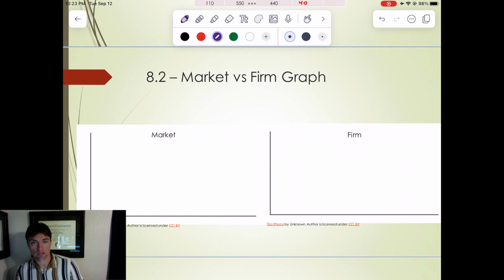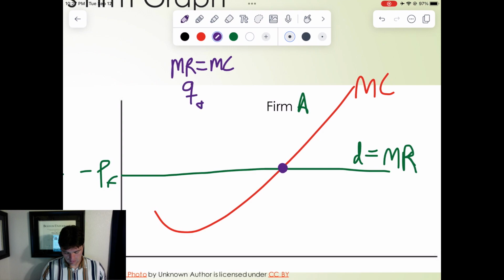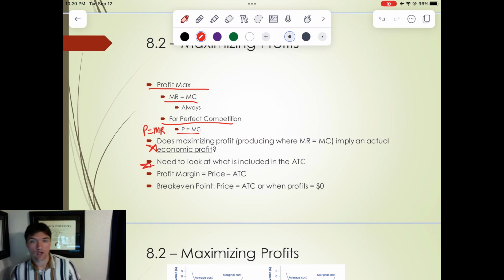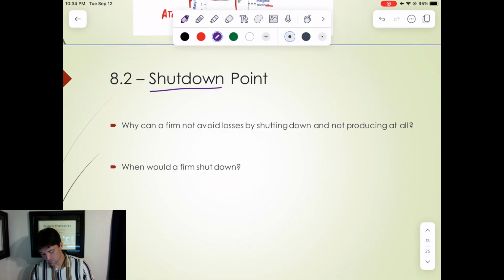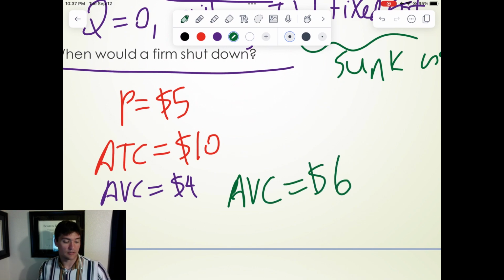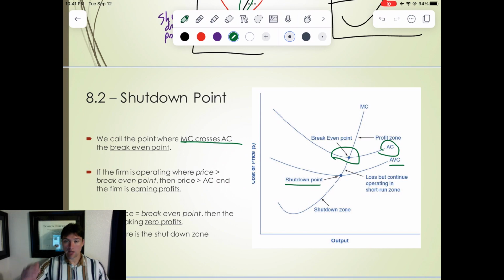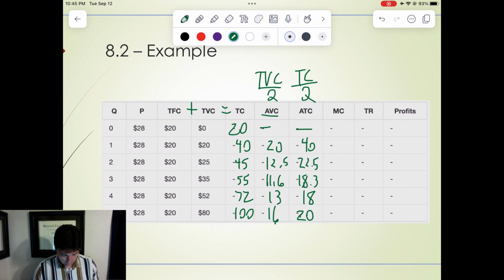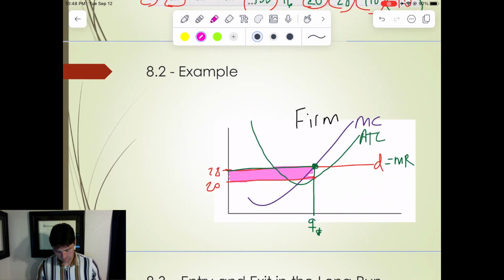Section 8 2: P C Graph